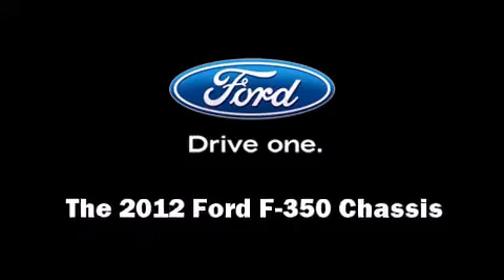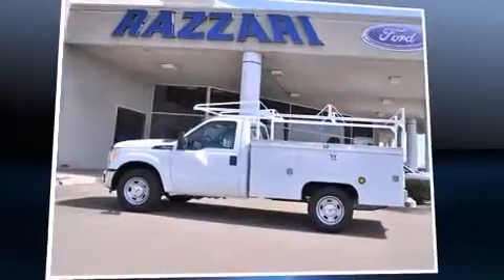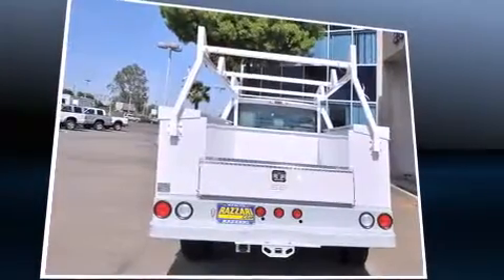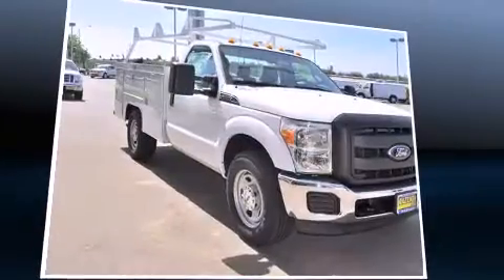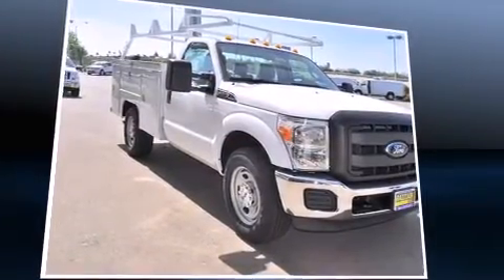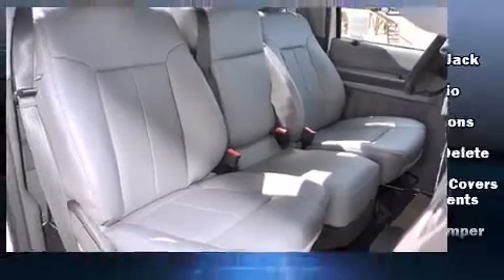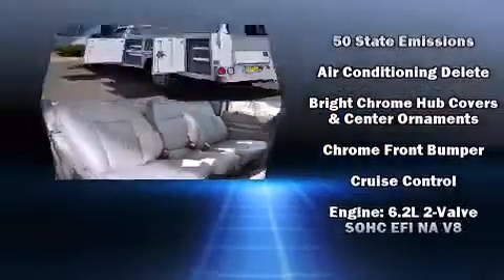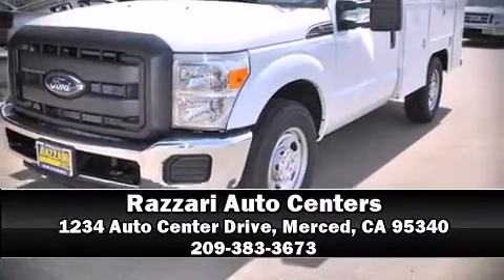2012 Ford F-350 Chassis in Merced, CA 95340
Razzari Auto Centers
1234 Auto Center Drive

The 2012 Ford F-350 Chassis. It features an automatic transmission, rear-wheel drive, and a powerful 8 cylinder engine. With side curtain airbags supplementing the rest of the safety network, you can be assured that you and your passengers will experience top-tier protection. Are you ready to experience this vehicle for yourself?